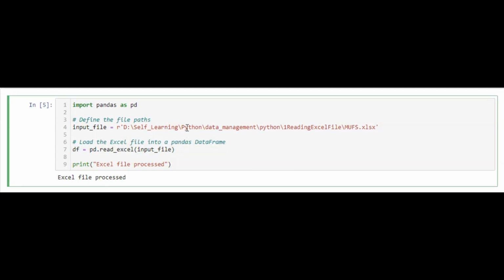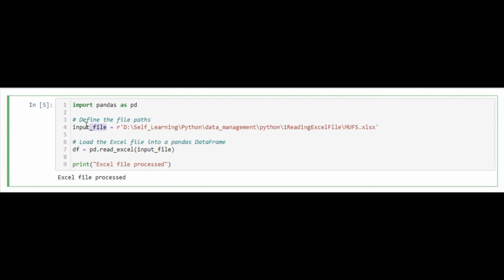How to Import an Excel File in Python Using Pandas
Learn to import an Excel file into Python using pandas in under a minute. Ideal for beginners eager to dive into Python data management.

In This Video:

Importing the pandas library
Setting up your Excel file path
Loading the Excel file into a DataFrame
Confirming the file load with a print statement